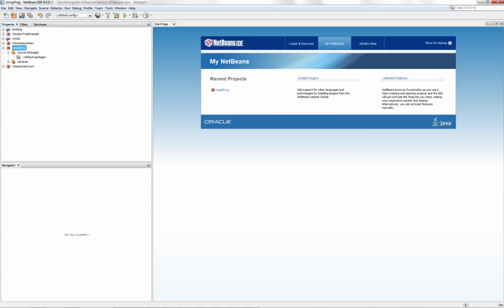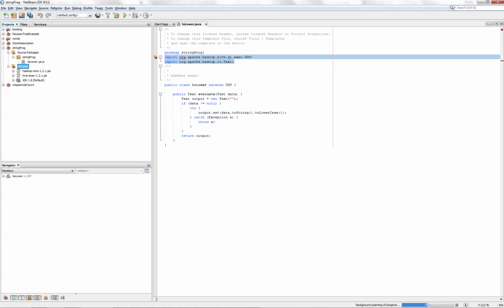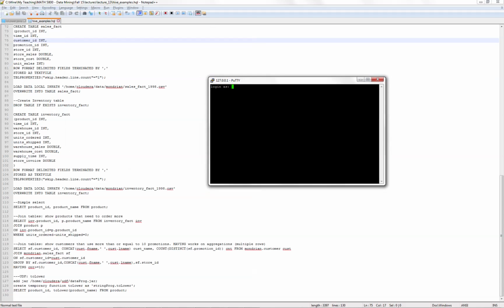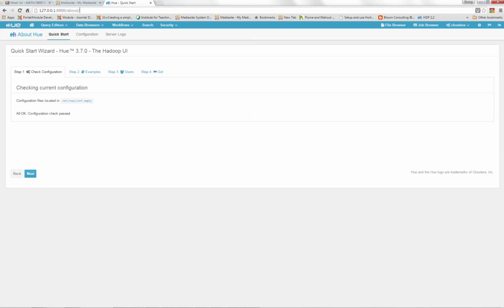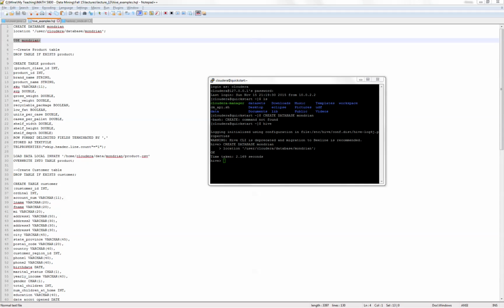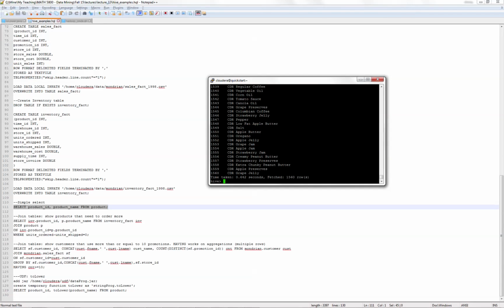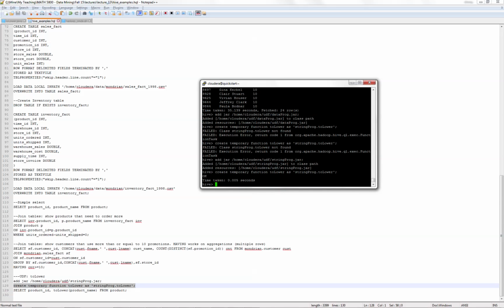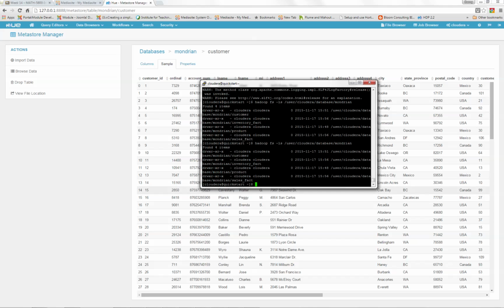Apache Hive Examples